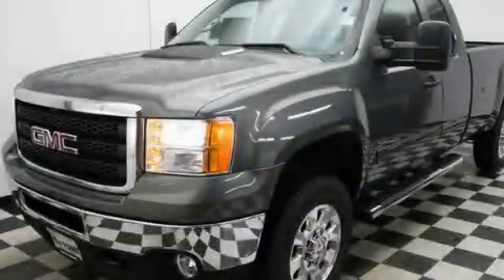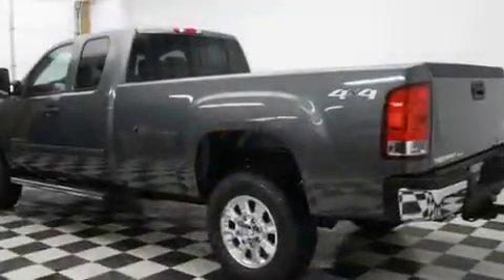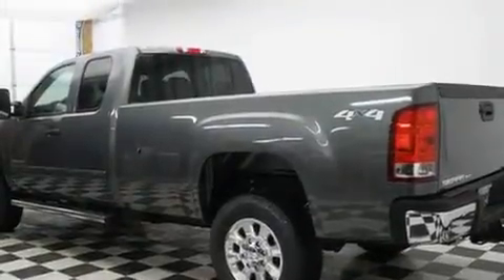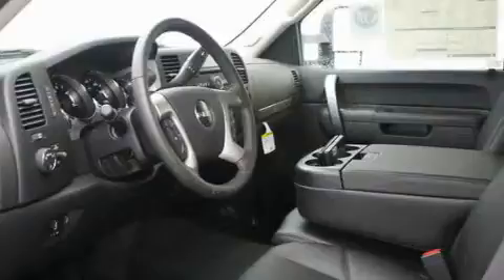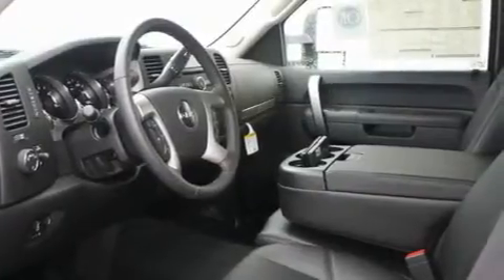2011 GMC Sierra Mt Vernon WA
Year: 2011
 Make: GMC
 Model: Sierra
 Engine: 6.6L V8 TURBO DIESEL
 Trans.: Automatic
 Exterior: Gray Green Metallic
 Miles: 25
 Interior: Ebony

 16632 Smokey Point Blvd.

 2011 GMC Sierra Arlington WA